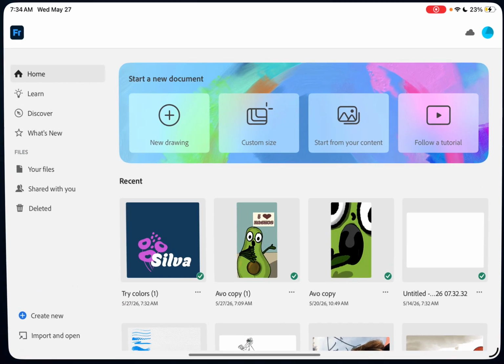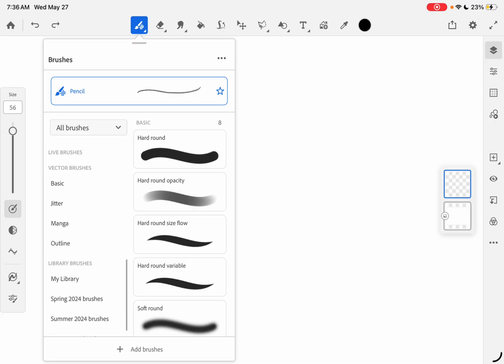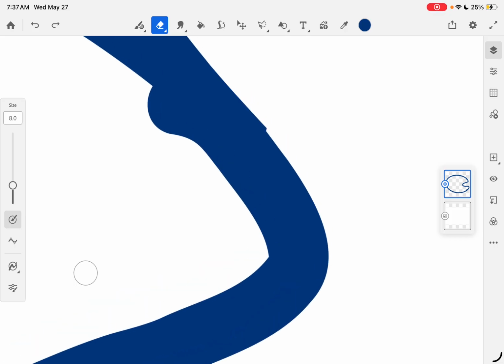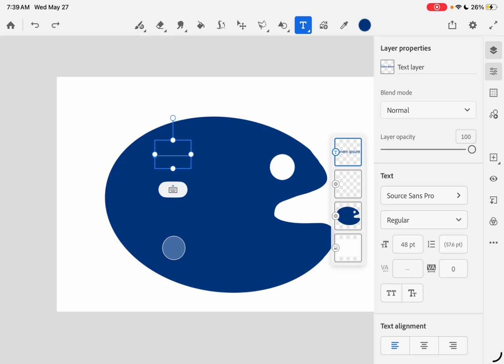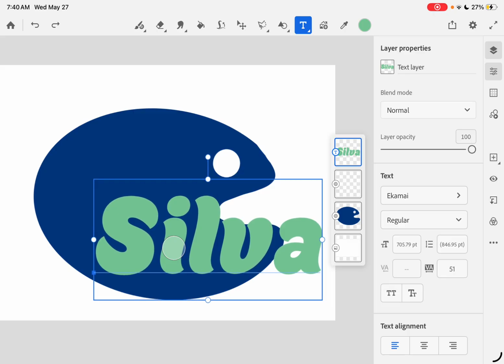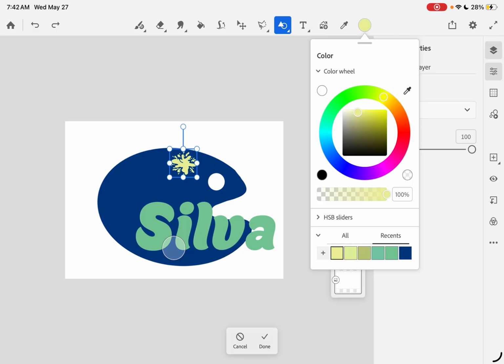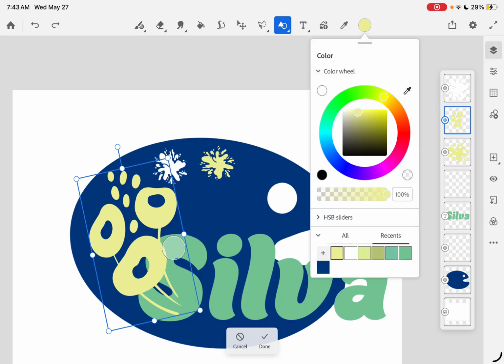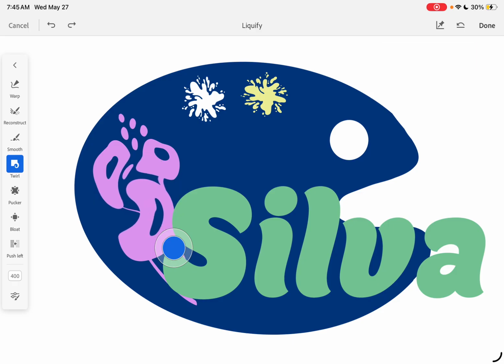MS Media Arts A tutorial logo